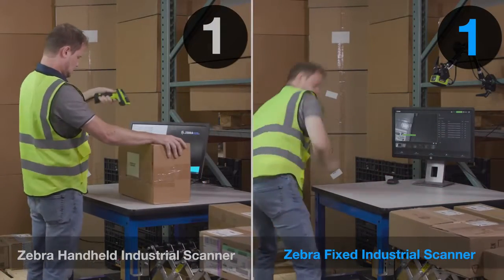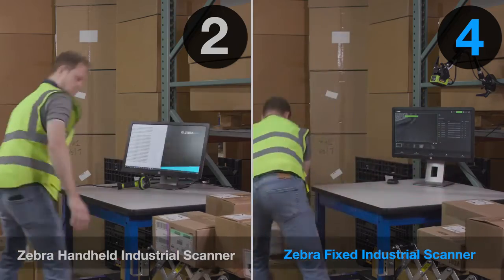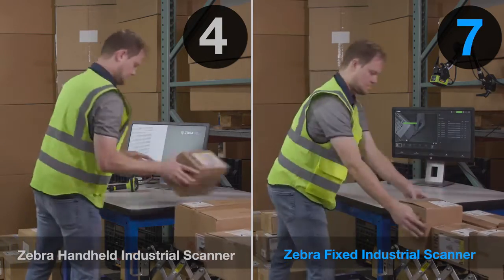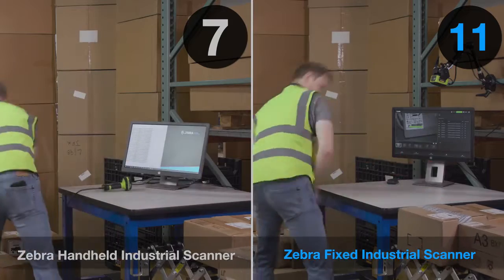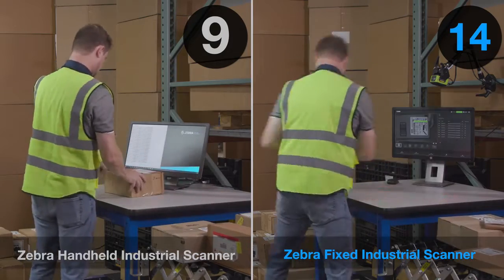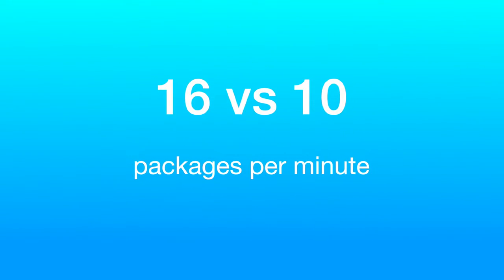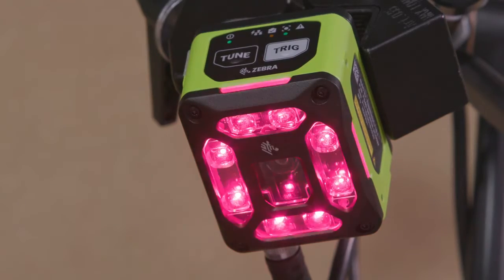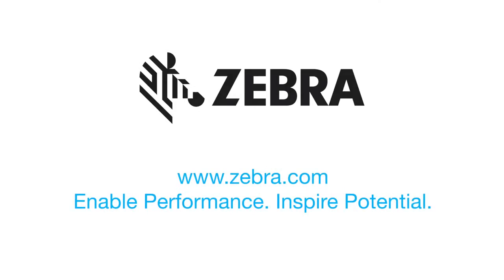Zebra FS40 | Overhead scanning, and why it's faster!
Zet de FS40 in voor tracking en tracing van alle items in jouw productie- of distributieomgeving in realtime. Lees tot 16 verschillende images tegelijk uit voor extreem snelle gegevensverwerking. Pas de FS40 aan je specifieke behoeften aan door te kiezen uit flexibele opties zoals decodeerbereik, verlichting, connectiviteit, vermogen en meer. En je kunt geavanceerde functies toevoegen met eenvoudige software-upgrades.